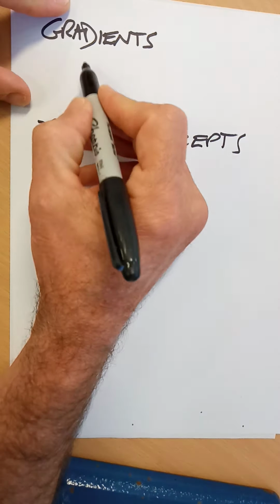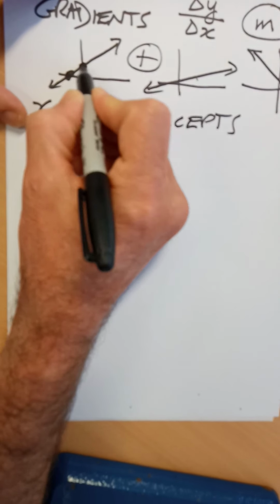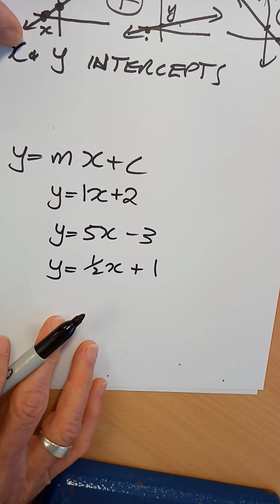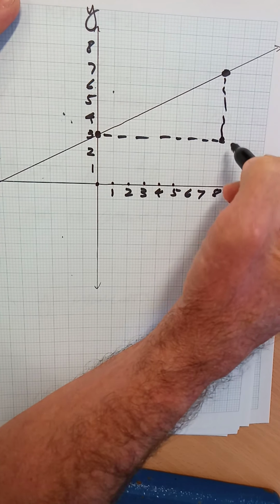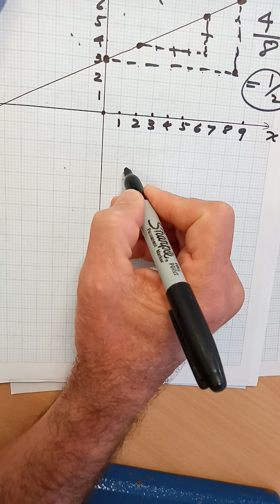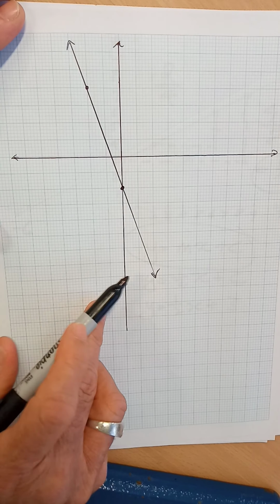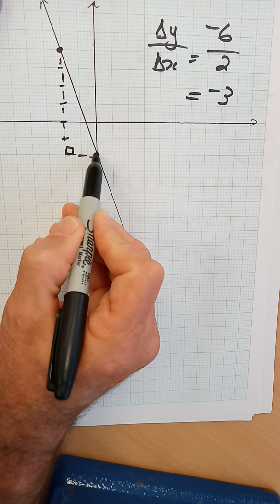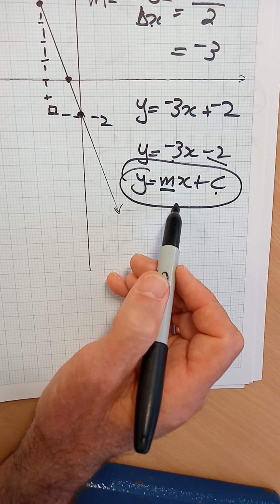Gradients, intercepts and y=mx+c